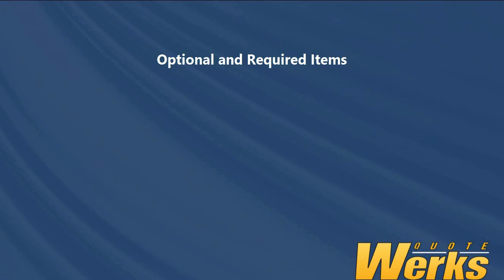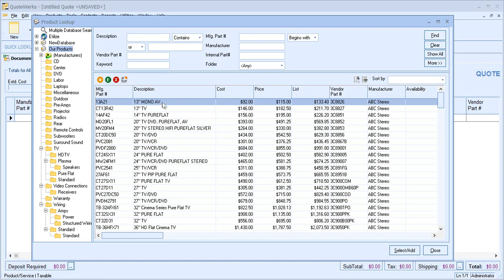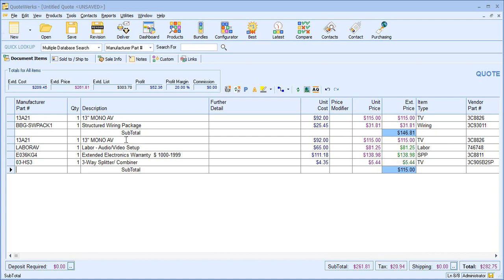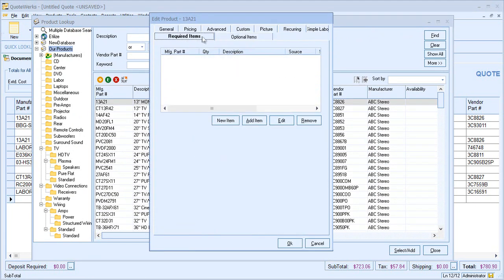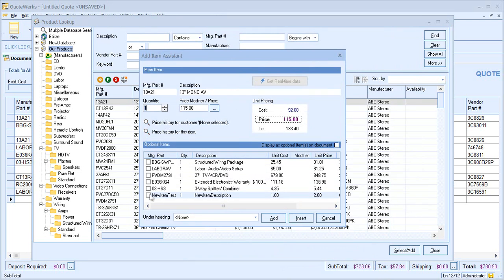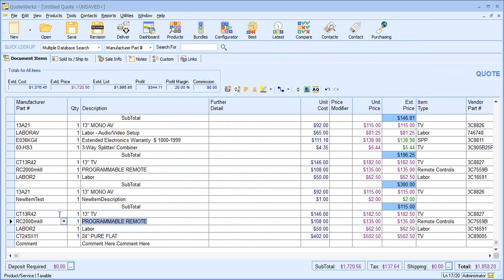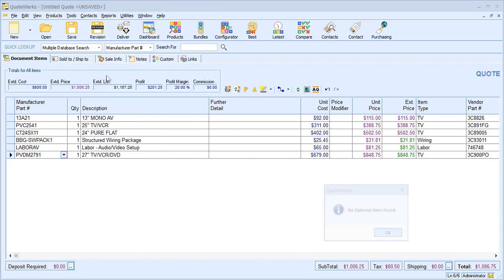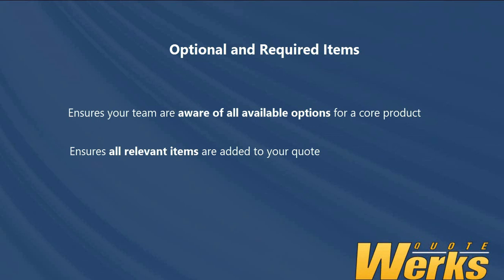QuoteWerks Required and Optional Items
Required and Optional Items are an easy way to include items automatically to your QuoteWerks documents without having to search or remember to add them.